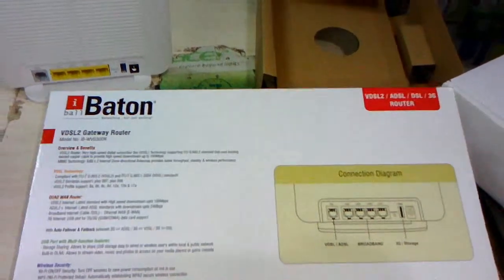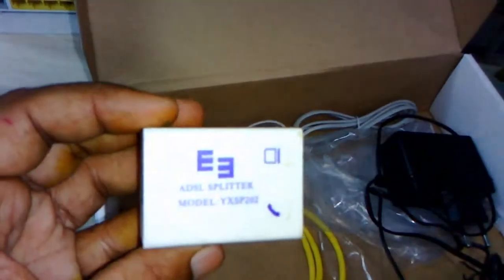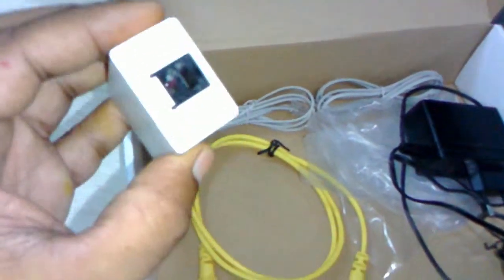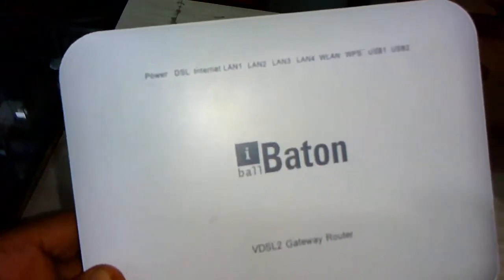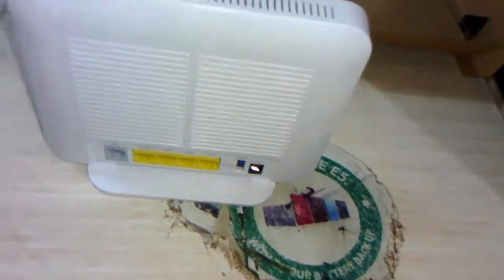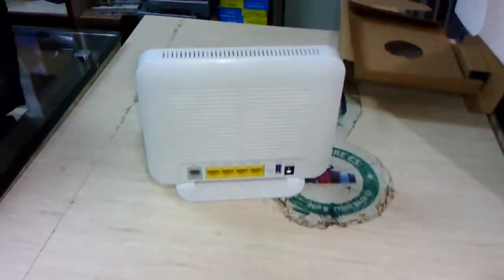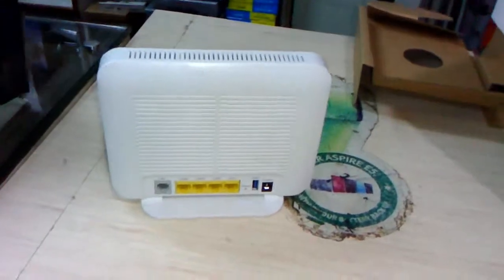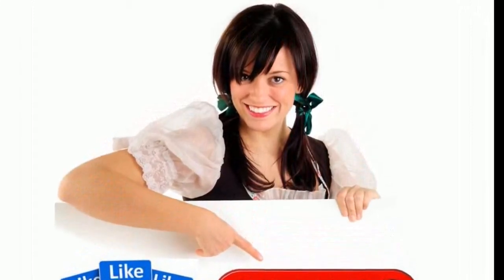Unboxing iBall VDSL2 Gateway Router (3G) iB-WVG300N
iBall VDSL2 Gateway Router with 3G, USB Port